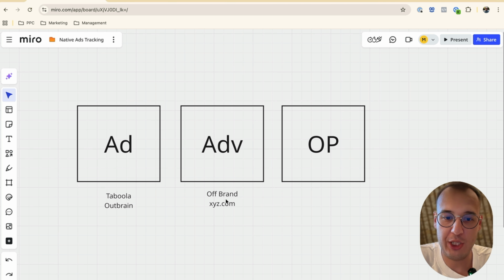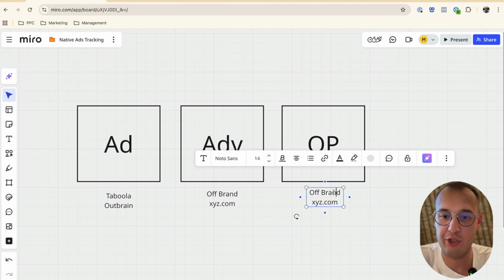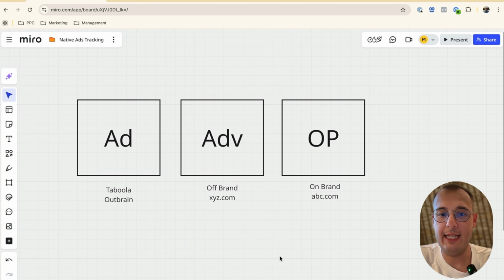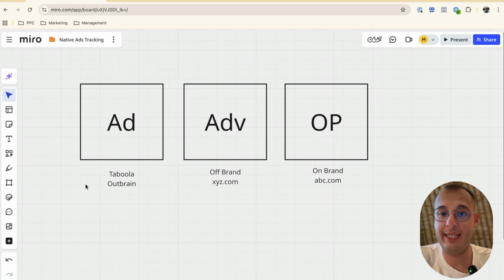Fix Your Native Ads Tracking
Tracking in Native Advertising isn’t easy — and if you get it wrong, you’re basically flying blind. In this video, Marcel Sattler, founder of native-advertising.net, breaks down how to properly track your campaigns on Taboola, Outbrain, and other native ad platforms.

You’ll learn why server-to-server tracking beats pixel tracking, how to structure your funnel from ad → advertorial → offer page, and how to pass data correctly between domains to ensure accurate conversion tracking.

Marcel also shares examples from Shopify, Volume, and other tracking tools — and explains why so many advertisers lose money simply because of broken tracking setups.

💡 What you’ll learn:
 • How to correctly set up native ads tracking
 • The difference between pixel and server tracking
 • How to structure cross-domain funnels
 • Why your Shopify or WooCommerce setup might break tracking